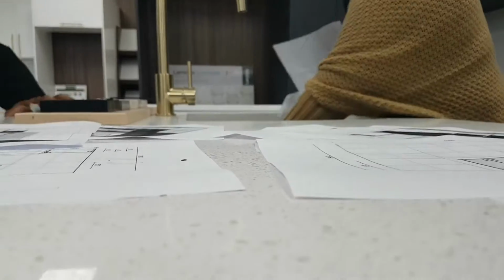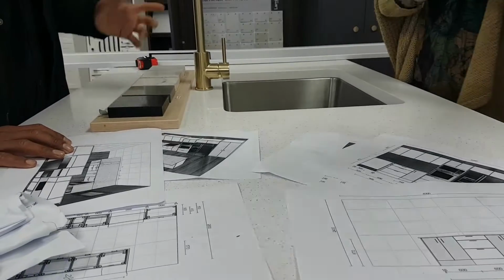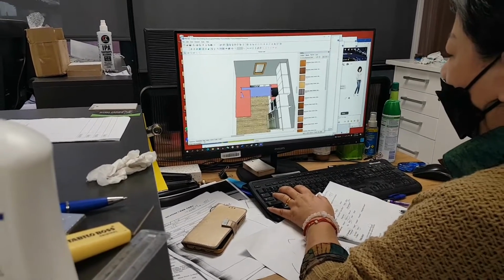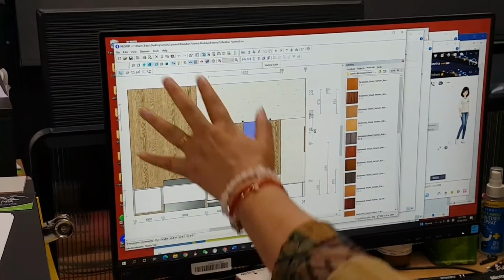మన బడ్జెట్ లో కిచెన్ ఇక్కడ కిచెన్ కంపెనీస్ ఈలా...10 అక్షలు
kitchen companies#auckland#10 lakhs#budget friendly kitchens#nice kitchen